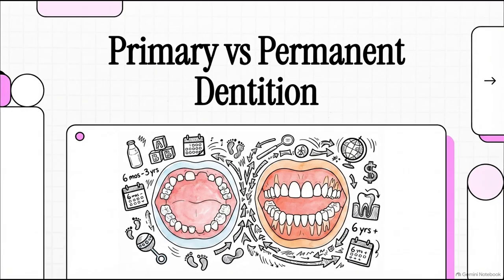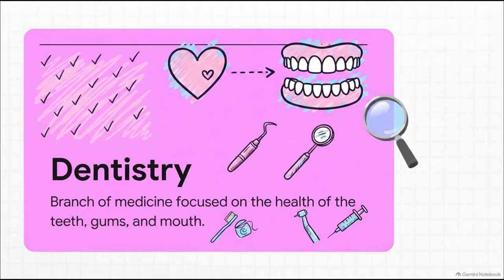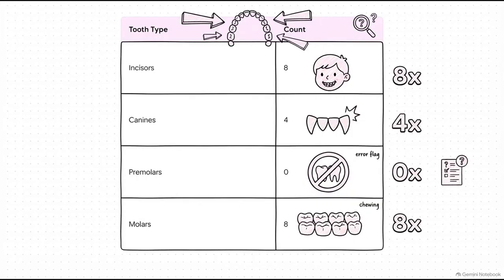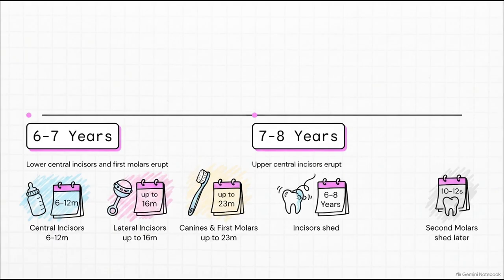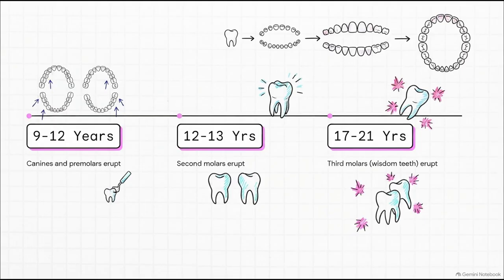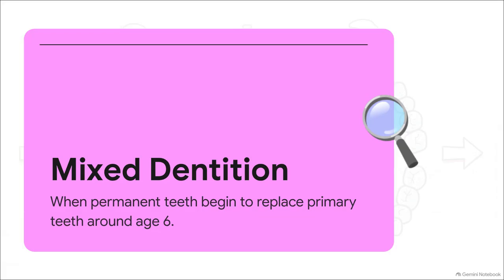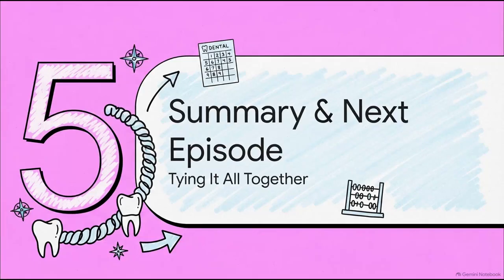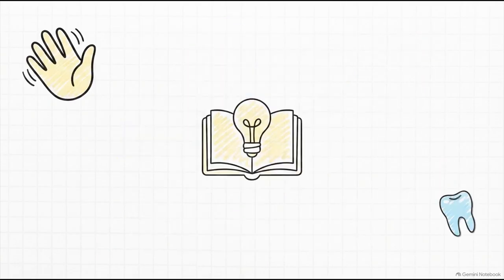Part 5 — Primary vs. Permanent Dentition & Eruption Timelines